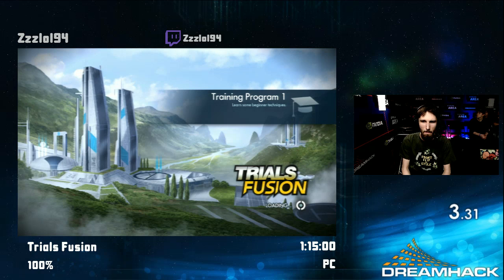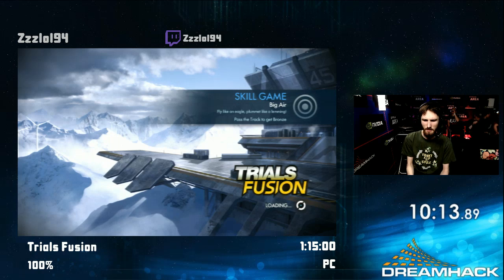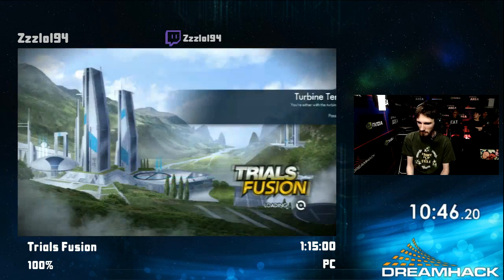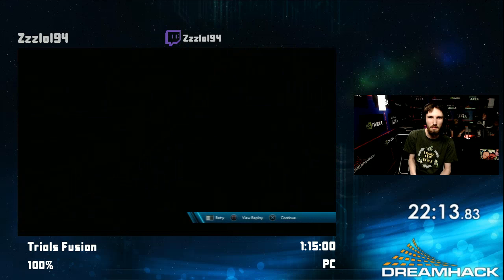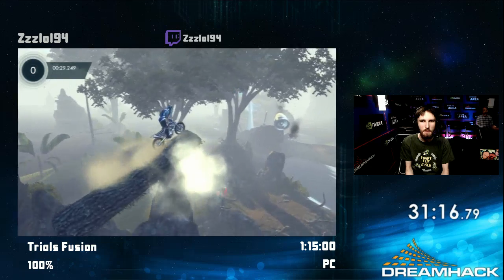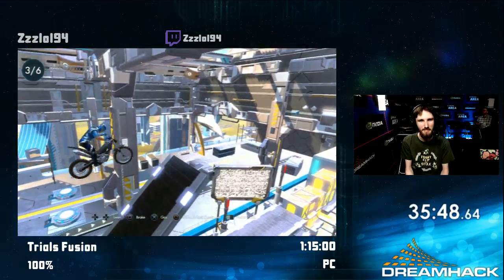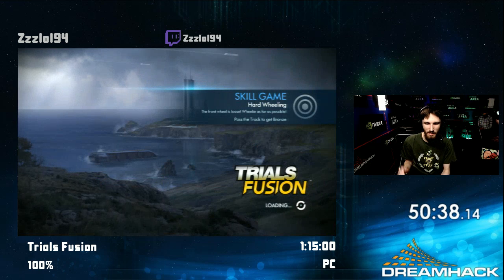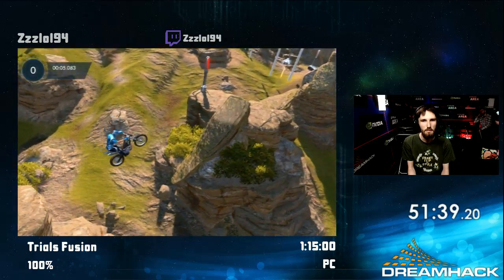DHW15 - Trials Fusion [any%] Speedrun by zzzlol94